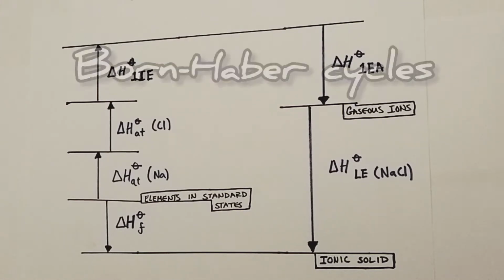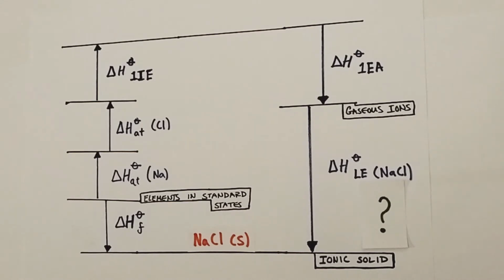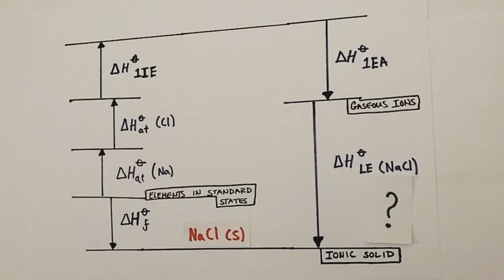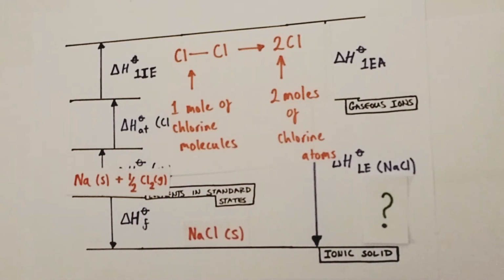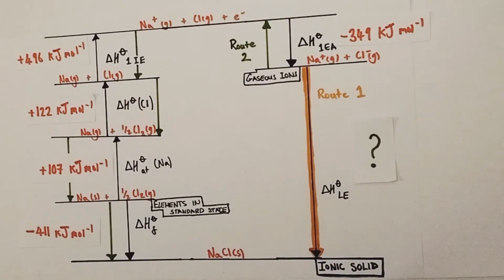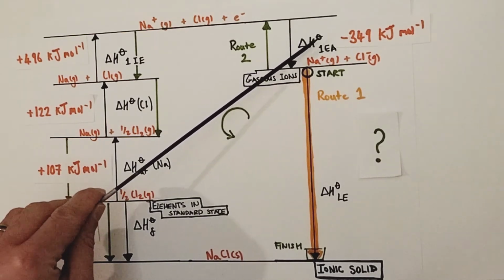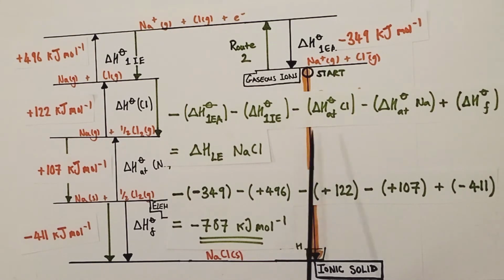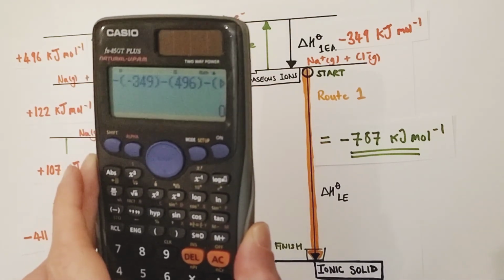Born-Haber Cycle | Sodium Chroride | NaCl | A-Level Chemistry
This Elkchemist chemistry video will take you through every aspect of how to construct a correct Born-Haber cycle for Sodium Chloride including definitions, equations and the calculation.

0:00 Introduction
0:52 Hess' Law
2:36 Definitions
4:26 Equations around cycle
9:49 Calculation
14:37 Proof of answer